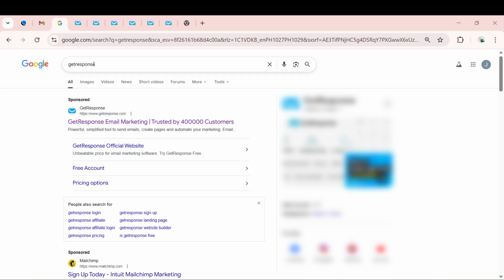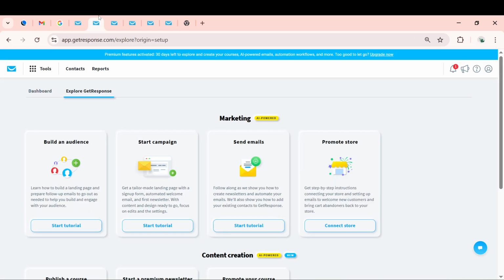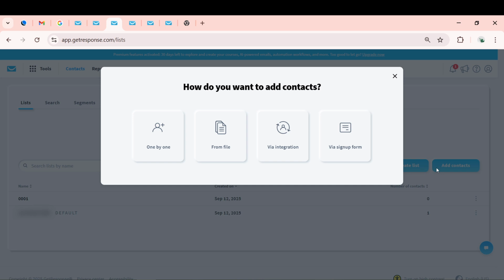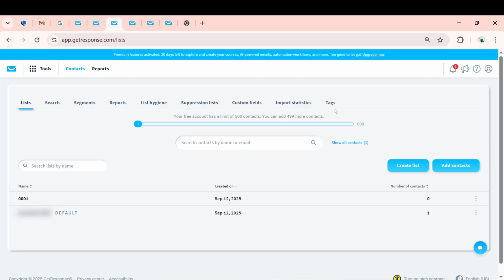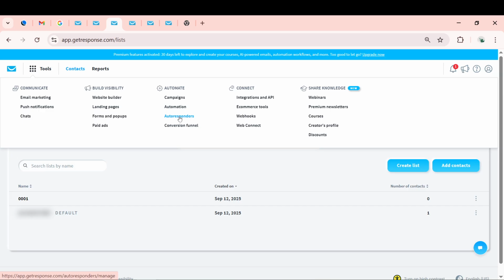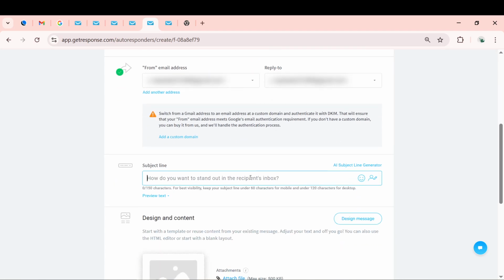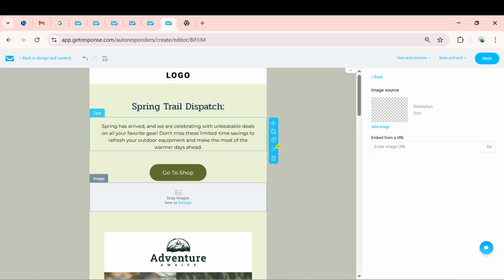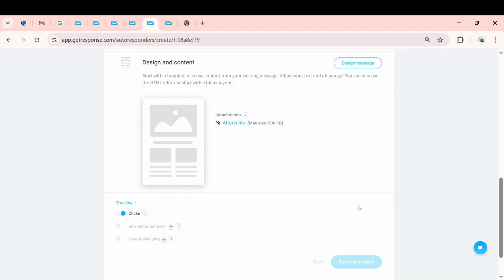How to use GetResponse Email Marketing [2026 Full Guide]